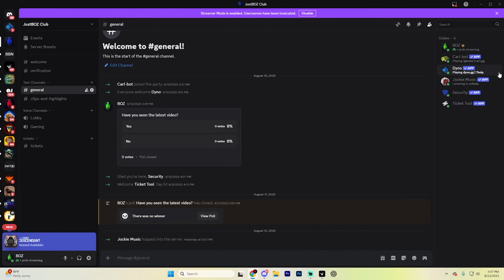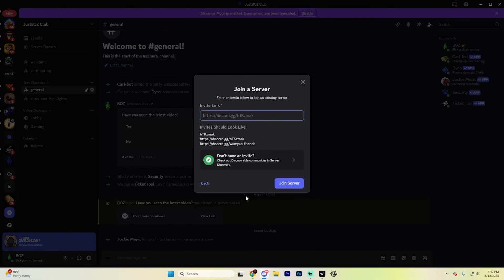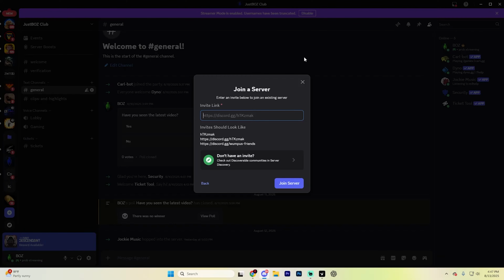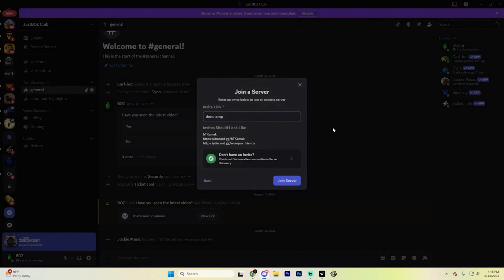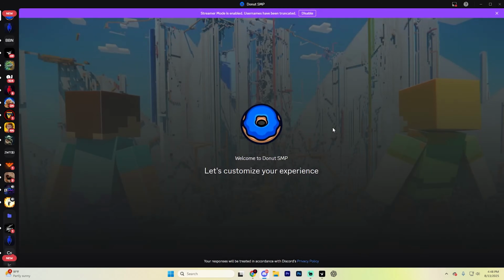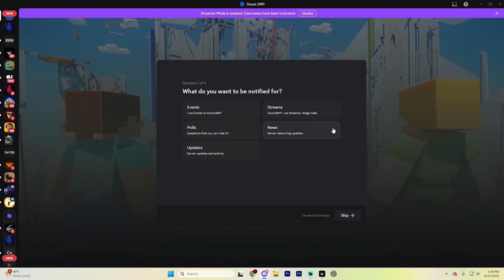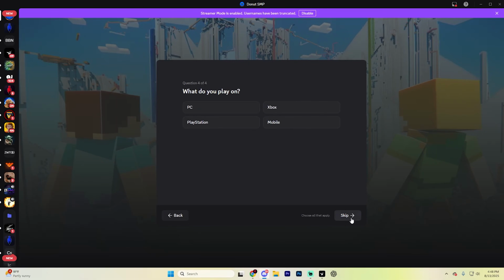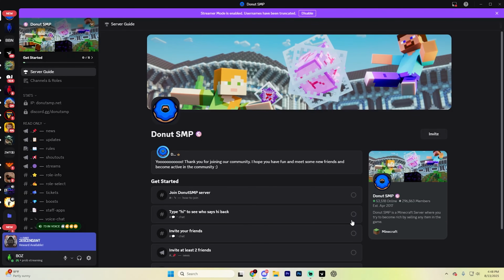How To Join Donut SMP Discord Server - Full Guide